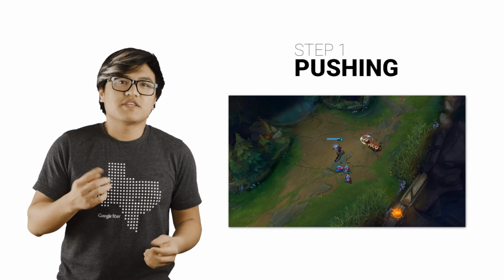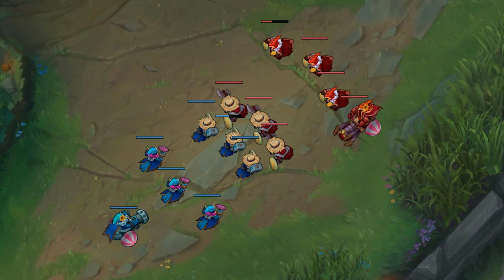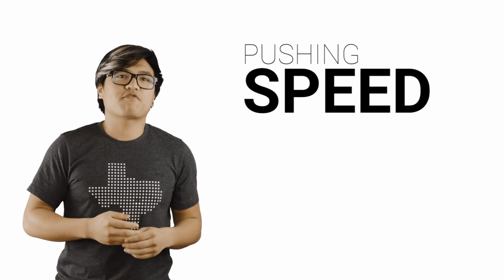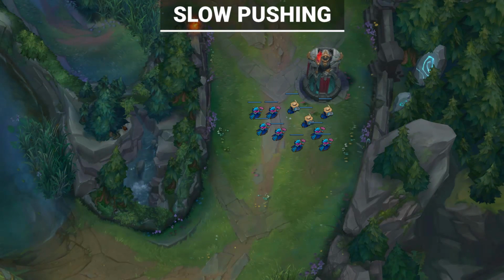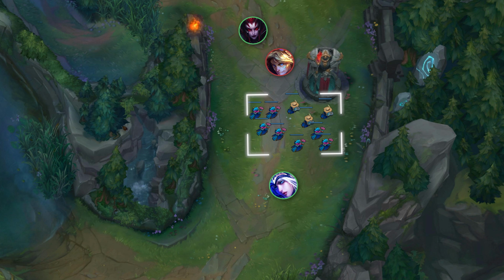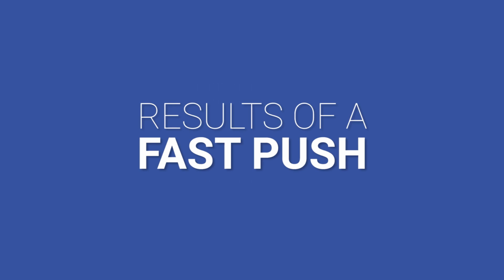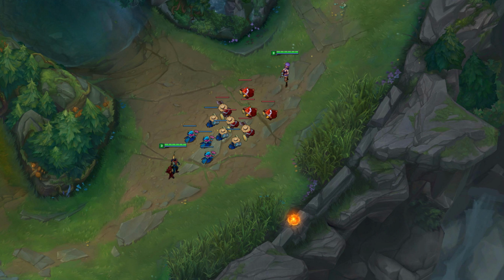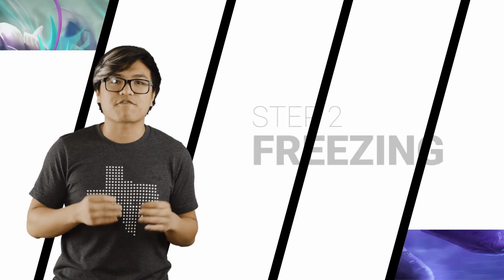Analyzing a Push and the Difference Between Fast vs Slow General Wave Management Skill